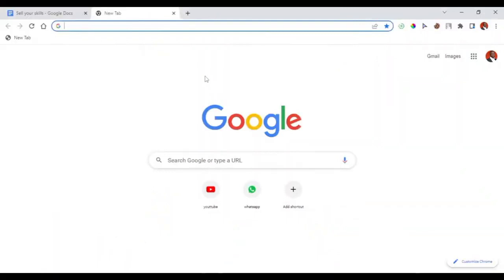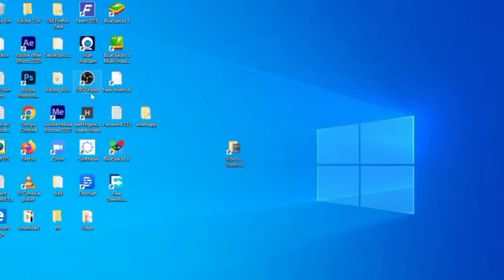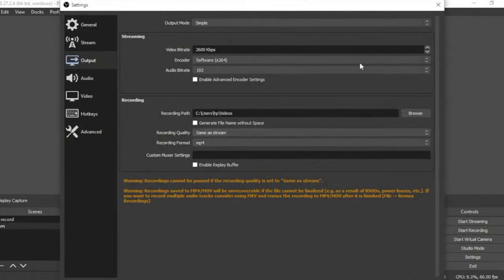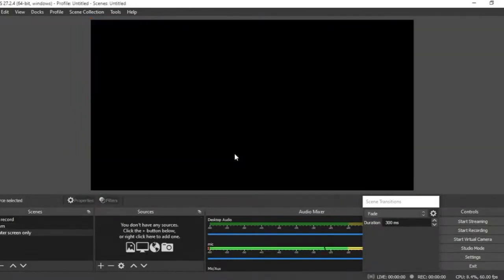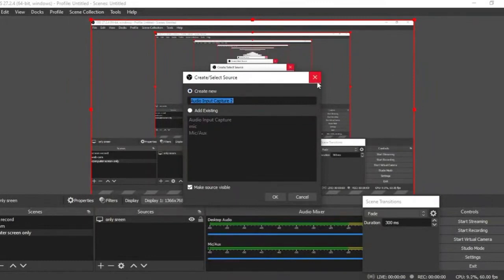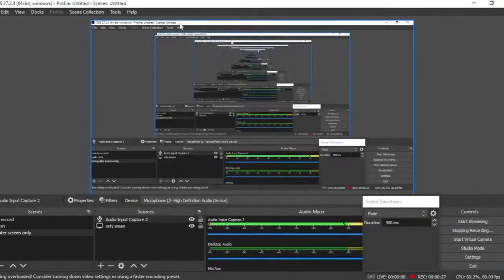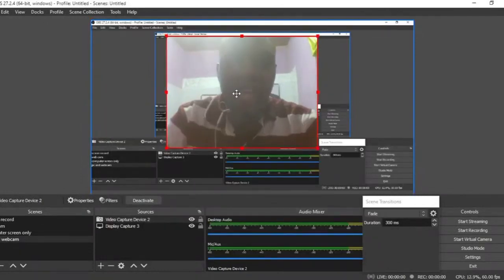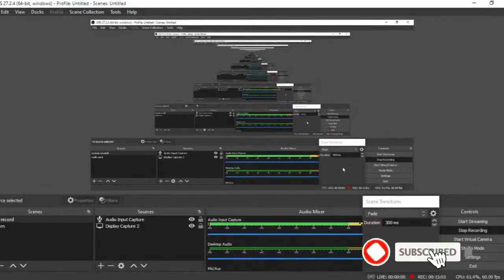How to record my laptop screen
You can record your computer screen using this software, for your information marketing, this the best software to record computer screen and it's completely Free.

Here is the link to the playlist of the A-Z of information marketing (sell your skill) course.

THE  A-Z OF INFORMATION PACKAGING AND MARKETING.

HOW TO SELL WHAT YOU KNOW
SELL YOUR SKILL
SELL YOUR KNOWLEDGE
SELL YOUR EXPERIENCE

BEING BROKE AND SKILLFUL AT THE SAME TIME DO NOT CORRELATE

WHATEVER  YOU KNOW THAT IS VALUABLE, IS SELLABLE!

There are basically two ways to make millions of Naira from what you know,
You can either render your skills as services( for example create explainer videos for people)  or package the same skills knowledge and sell it out, in the form of Ebooks, WEBINAR Training, live coaching, or video courses.

SUMMARY COURSE CONTENT:

👉 Choosing the skill to sell
👉 Writing Content & Recording & Editing
👉 Uploading
👉 Advertising and marketing

1.0 Choose the skill you know you wish to sell out. (if you don't have any, then learn one. Eg. Video Editing, graphic design, explainer video creation, and more)

1.1 Why I recommend selling your skills inform of  video course tutorials or training

1.2 How to write your course content or training Content.

1.3 How to video  your course tutorials with your phone camera

1.4 How to Record your course tutorials(Phone screen recording)

1.5 How to Record your course tutorials (Computer screen recording)

1.6 How to Edit your Recorded video course tutorials

1.7 Why I recommend newbies to upload their course tutorials to Google drive.

How to compress your videos before uploading

1.8 How to upload your course tutorials videos and text to Google Drive

1.9 How to give free access to your course tutorials on Google Drive

2.0 How to give access to only paid users in google.

2.1 How to restrict paid users from sharing and downloading your course materials

2.3 How to remove  and block any paid user  from accessing your course on Google Drive

2.4 How to compile paid users' emails and give access in bulk on Google Drive,

2.5 How to generate access link for your course for your paid  users on Google Drive

2.6  How to give access to a particular video in a folder(you could use this as a lead magnet; Free video among many)

2.7 why you should create a Google group email and add users instead of adding them to  Google Drive directly.

2.8  How to create a Google group email

2.9 How to add paid  users to Google group instead of drive

3.0 ADVERTISING & MARKETING YOUR SKILL

ORGANIC METHOD OF ADS
Social media posting
TikTok and more

Facebook Instagram ads
WhatsApp marketing
Selar.co funnels
Influencer ads

Next FACEBOOK INSTAGRAM ADS COURSE

NEXT WHATSAPP
 MARKETING BLUEPRINT.

*LEARN FOR FREE ON MY SOCIAL PAGES...* 👇

Save my WhatsApp number as Mr.Zak to view my status for next course free tutorial I will release : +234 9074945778

*Some few marketing sample videos done fir local and foreign clients*